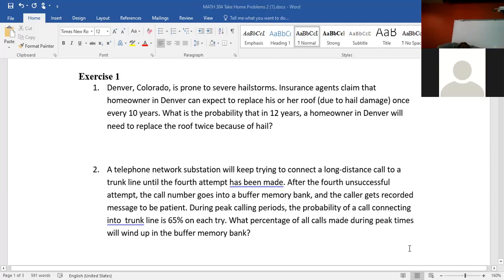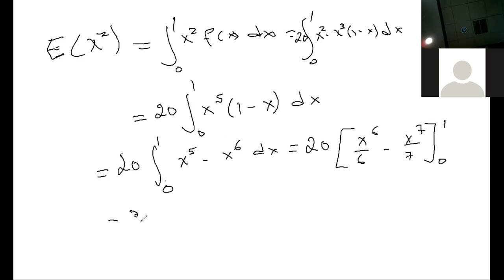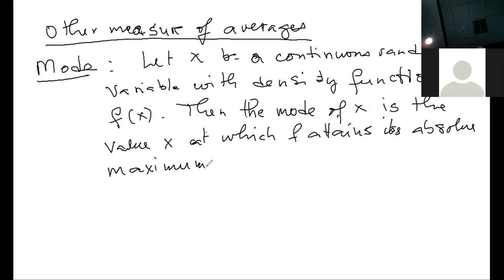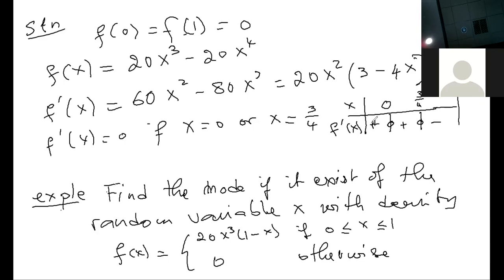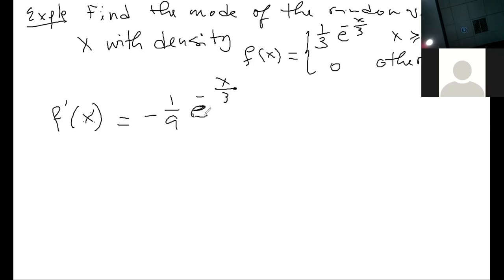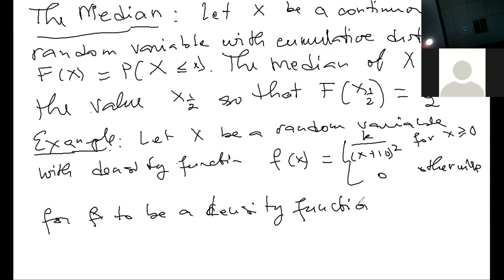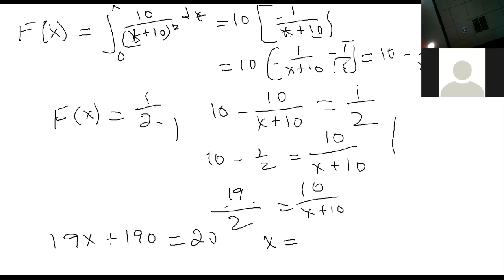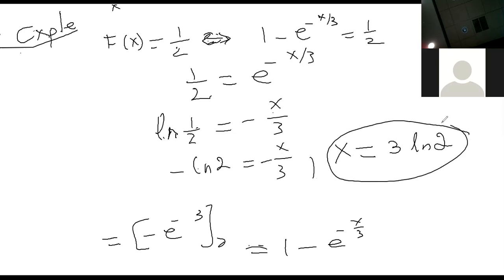MATH 304 Lecture 10 30